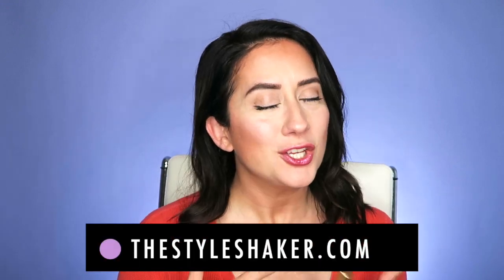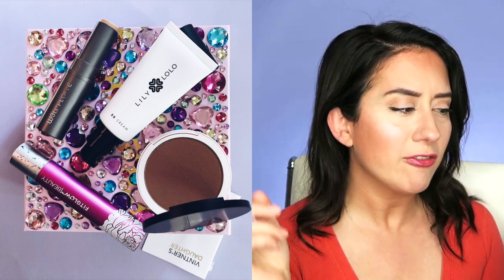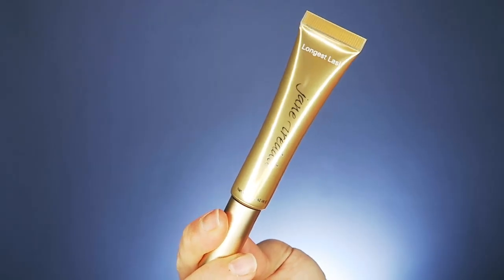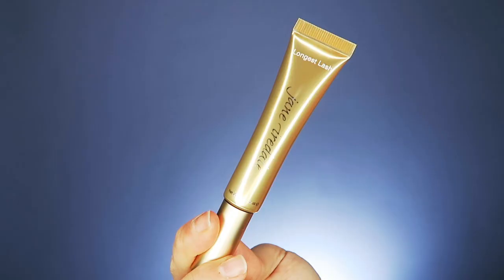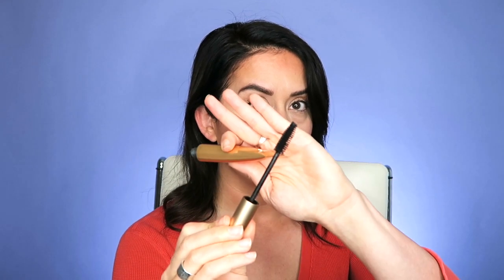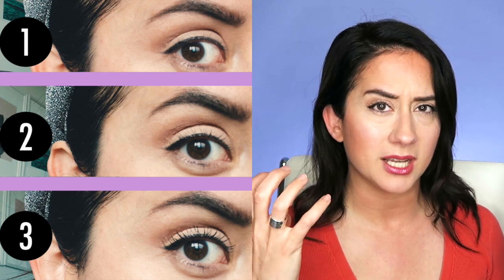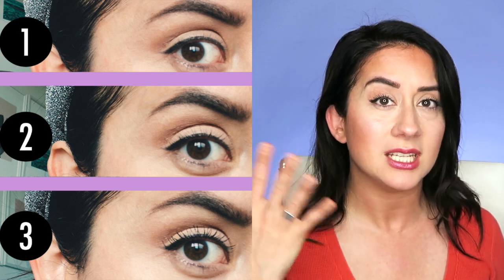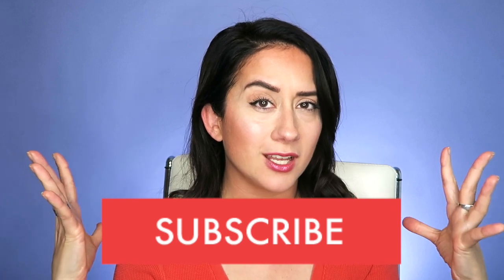JANE IREDALE Longest Lash MASCARA Review | Before and After + Green Beauty Guide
One of these days I swear I'll do another positive Jane Iredale review. I know it will happen. Until then, a couple of notes: when I end up reviewing Mystery Box products, I tend to test them against my favorites like you'll see here (i.e. the Honest Beauty mascara). I have links to everything I've mentioned below!

Also: the images you see are in the order of 1. no mascara, just liner, 2. one coat of mascara without primer, and 3. one coat of mascara with primer (major difference right?).

Have you tried this Jane Iredale mascara? What did you think? And more importantly…

✸ What should I review next? Get your pick in next month's StyleShaker Mystery Box

Ask me all your Green Beauty questions here-

FEATURED PRODUCT:

✸ Jane Iredale Longest Lash Thickening and Lengthening Mascara in Black Ice